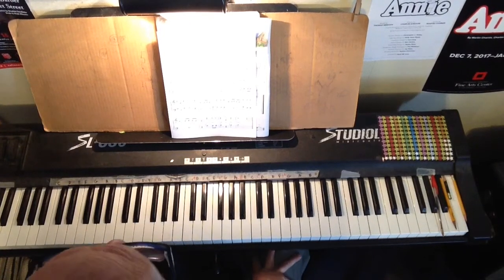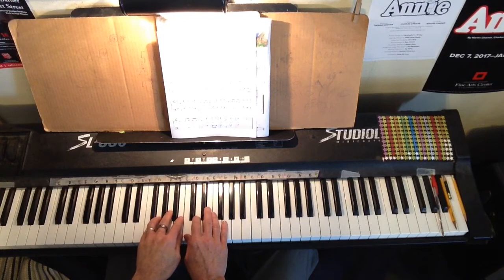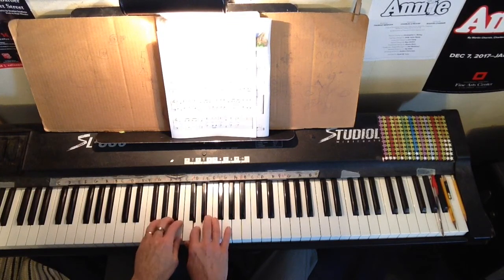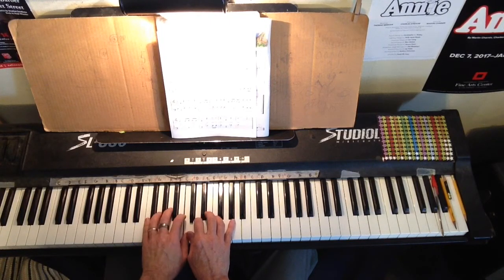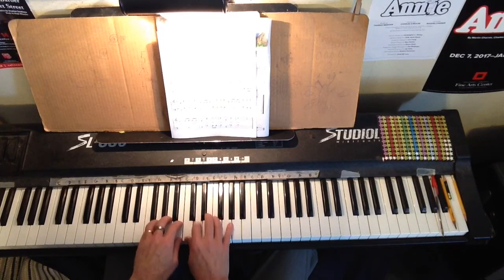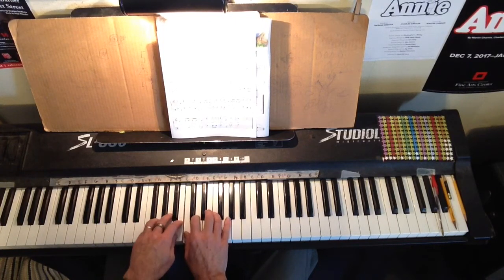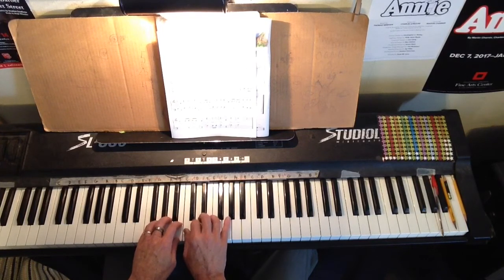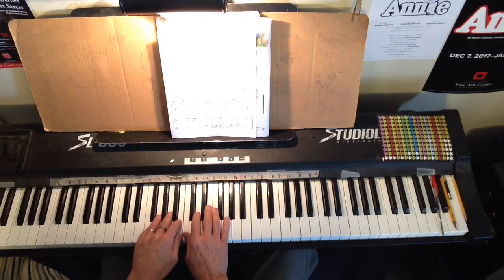We Wish You A Merry Christmas; Page 2; Middle C Position; Slow; with drums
Other track info (if any), at bottom;     (Use Settings Pinwheel to adjust tempo/speed as desired.)

For Remote (or in-person) Sideman-Collaboration and Recording Work, Contact;

For available music, tracks and products, email directly;

RELATED RICH CLARK MUSIC;

All material is registered and Copyright Reserved.

[Rich Clark Music]

**Cover version; Disclaimer (where applicable);There is no intent to assume any credit or profit on our part pursuant to the creation of this composition or video.